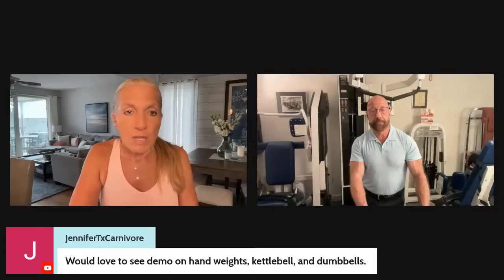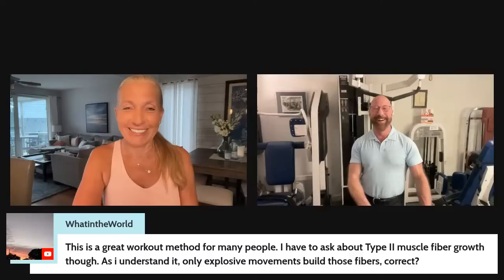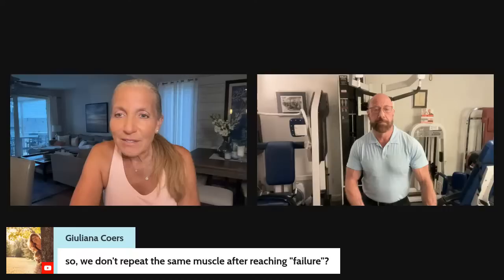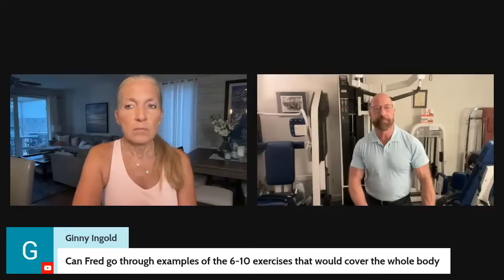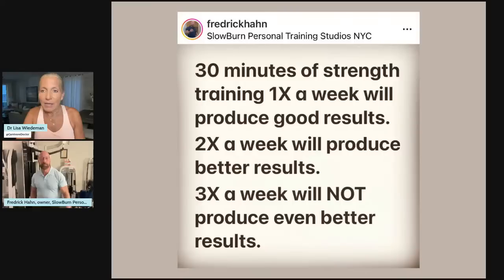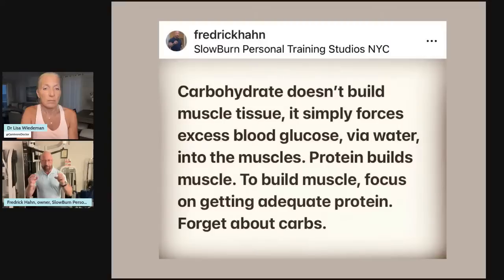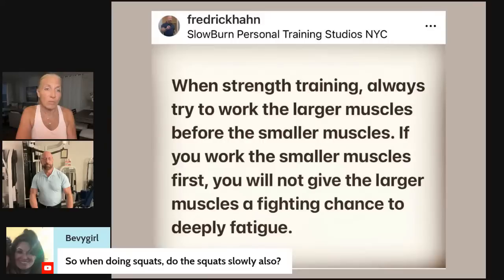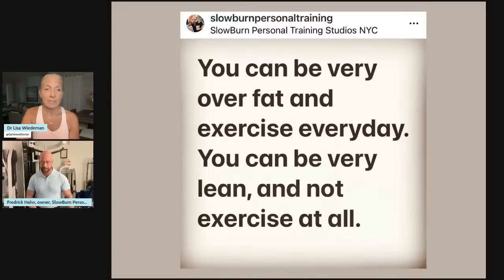CHANGE YOUR BODY! My Simple & Extremely Effective Weight Training Method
REACH YOUR MUSCLE GAIN GOALS (in most efficient way possible):
What is the least amount of intrusion into your lifestyle and get the best benefit possible?
CONSISTENCY is the most important aspect of weight training so to need to only dedicate such an extremely small amount of time each week makes this method SO EFFECTIVE.
Special Guest Fred Hahn joins me on this Live to demonstrate and discuss the Slow Burn weight training method.
He is a fitness/weight training expert and author of Slow Burn Fitness Revolution.
This is a thorough discussion on the slow motion weight training technique that will change your body in just 30 minute sessions twice a week, injury free!
This method is also what Fred's mentor Dr Ben Bocchiccio developed and promoted along with others about 40 years ago and still stands the test of time!
Join us for an informative discussion to be able to head to a gym tomorrow and get started.

Link to book explaining this method written by Fred's mentor Dr Ben Bocchicchio

Micro Fractional Plates discussed in this video:

Lisa Wiedeman, OD is an Optometric Physician and has been a practicing eye doctor in New Jersey since 1991.
She has been eating a carnivorous diet since 2009 and coaching others to health and weight loss for over 14 years.

MEET WITH DR WIEDEMAN
To speak with me directly, join into one of my weekly coaching groups & ask questions at each meeting.
Meetings are kept small so that everyone is able to speak with me every week.
I also consult privately 1 on 1 on a limited basis.
I would love to work with you & get to know you !

𝗟𝗜𝗡𝗞 𝗧𝗢 𝗠𝗬 𝗙𝗔𝗩𝗢𝗥𝗜𝗧𝗘 𝗧𝗛𝗜𝗡𝗚𝗦